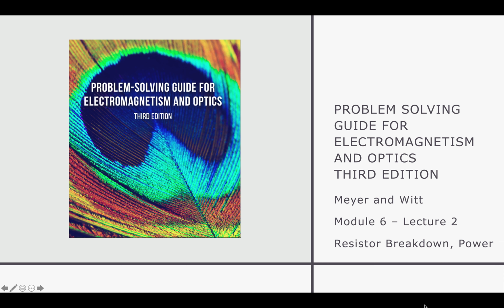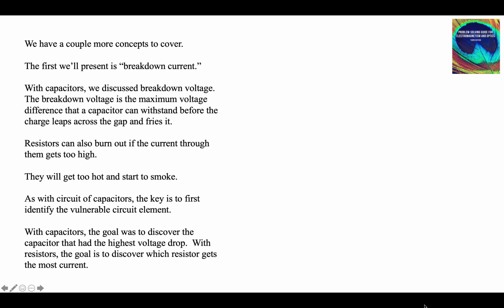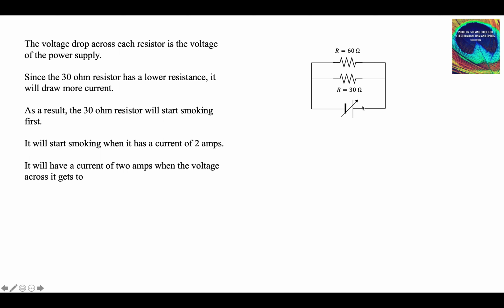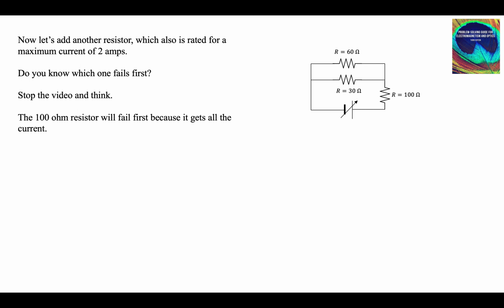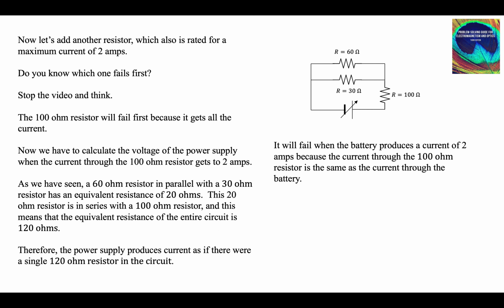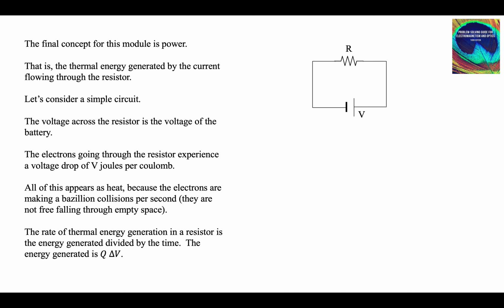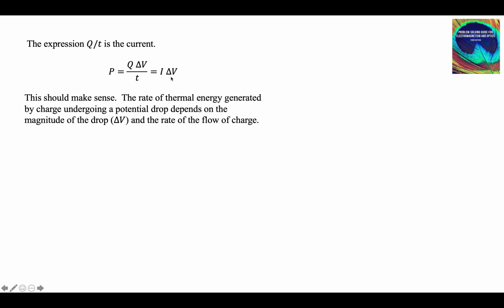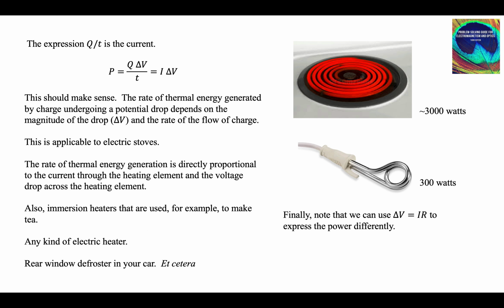PSwEO Module 6, Lecture 2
This is lecture 2 of Module 1 in the book, "Problem.Solving Guide for Electromagnetism and Optics." The subject is, "resistor breakdown and the concept of power."